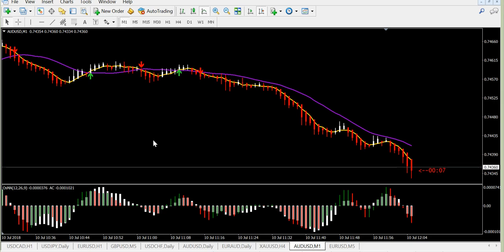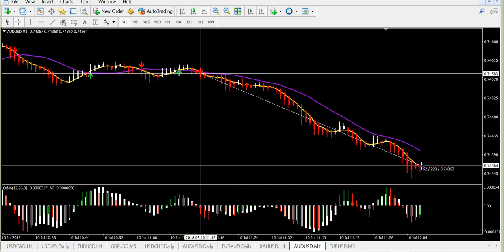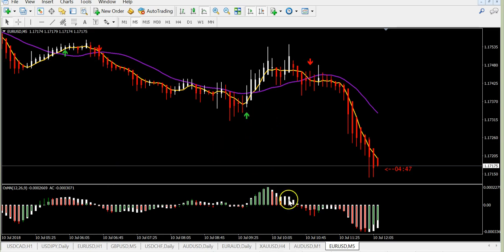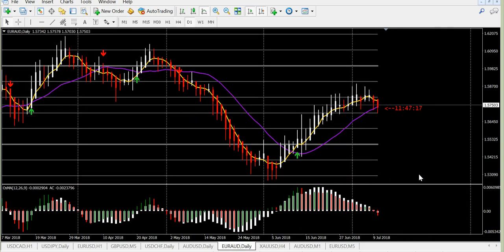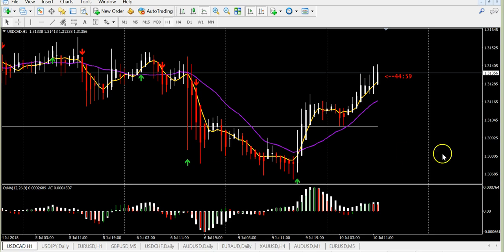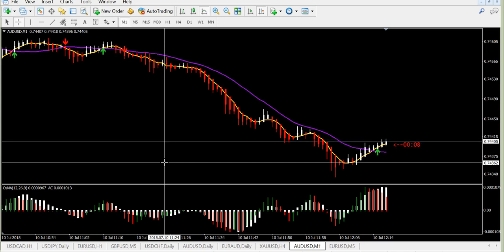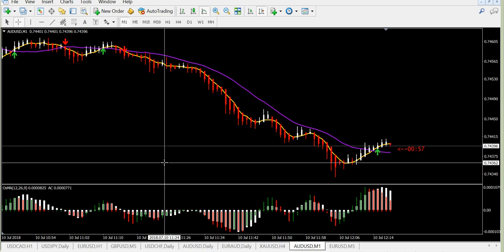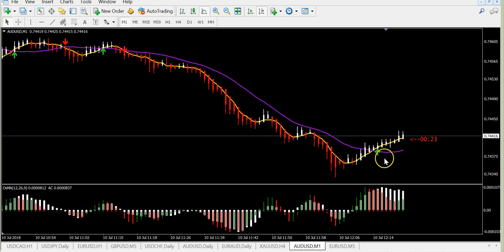NEW TURBO F4...NON REPAINTED STRATEGY FOR BINARY AND FOREX !!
TURBO F4...WATCH HOW TO USE IT FOR BINARY AND FOREX...WATCH LIVE TRADE ON M1...
IT GIVES 80-90% ACCURATE SIGNALS !!